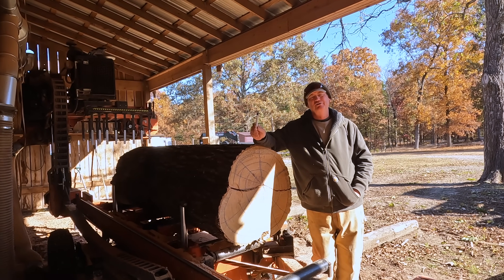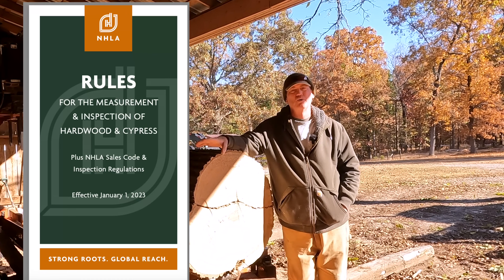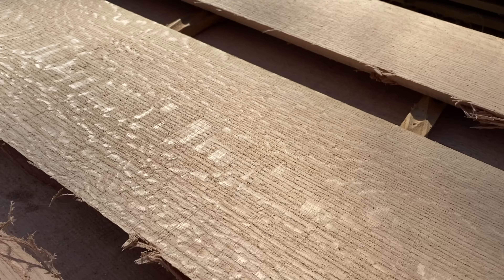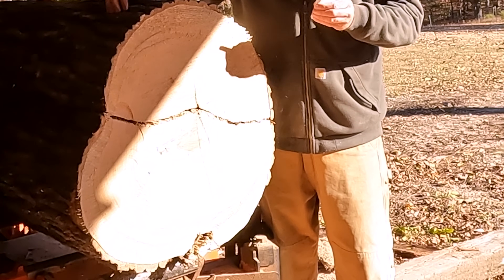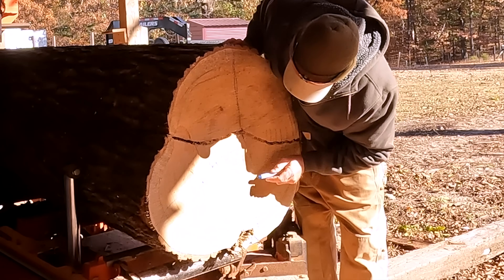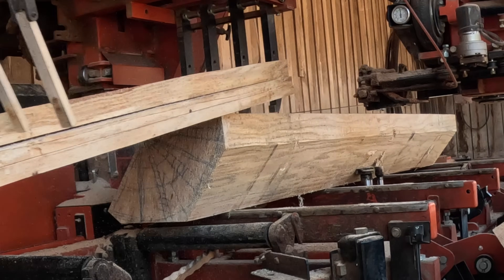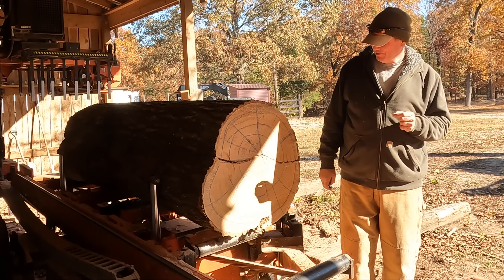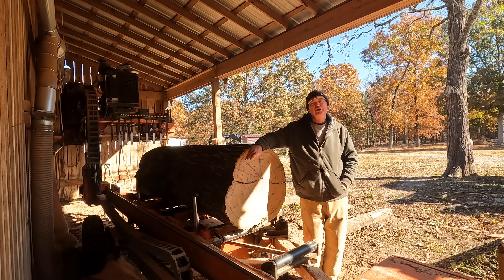An Engineer's Guide to Quarter Sawing!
Secrets and theory of Quartersawing in Episode 1 from a professional Sawyer.

Welcome to Hobby Hardwood Alabama - a real, professional sawmill lumber production business, ranked by a national website as producing the highest quality wood in Alabama.  We started with a chainsaw mill, upgraded to a portable manaul sawmill, then a production bandsaw mill.   We are not a video company, but we are a real lumber company, and want to show others some of our money making and business sawmill techniques.  We are not a video company, but we are a real lumber company, and want to show others some of our money making and business sawmill techniques. This video is another example of sawmilling for our business, Hobby Hardwood, Alabama. We show how we mill logs, dry them and other things on our outdoor farm. We use our amazing fleet of hardware and tools, such as our custom New Holland Tractor, Wood-Mizer LT-70 sawmill, as well as our Cantek planers, Baker edgers, and SLR machines in action, operation, milling and while sawing logs to lumber. The Woodmizer LT Super 70 sawmill is the the biggest, fasted and most automatic bandsaw mill Woodmizer makes, with joystick control and Diesel engine. Very few sawmills are this fast, including Baker, Morgan, Harbor Freight, Cooks, Northern, Timber King, Norwood, Woodland, chainsaw mill, and Hudson. It’s not an Amish Sawmill, but the fastest and most modern band mill Wood-Mizer makes and produces the best lumber wood for wood working projects and our lumber business. We also showcase our Nyle Kilns and air drying lumber techniques. Lots of tips and tricks to make sawing and drying easier for beginners and professional woodworkers to keep our sawmill turning trees and logs into gold instead of firewood. My buddy, Nathan Elliot, of Out of the Woods Sawmill, OTW, convinced me I needed to start filming our operation, so here goes. Someday I want to have as many followers as other sawmill videos on Youtube, like Nathan and Outdoors With the Morgans. We show how to make money with your sawmill and pass on our how-to tips and tricks for better sawmilling. Watch us use our sawmill, chainsaw mill, band saw, and bandsaw, compact track loader and other Kubota and New Holland excavators.